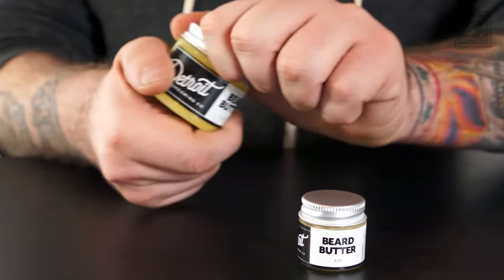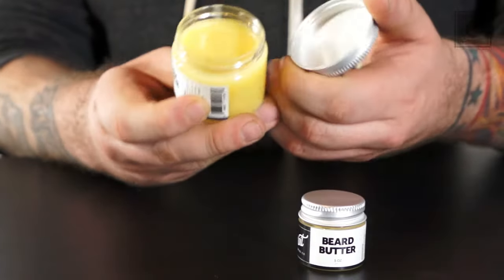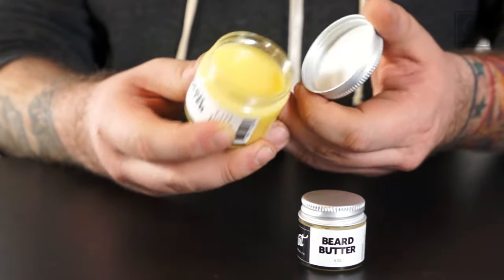Beard Butter by Detroit Grooming Co.